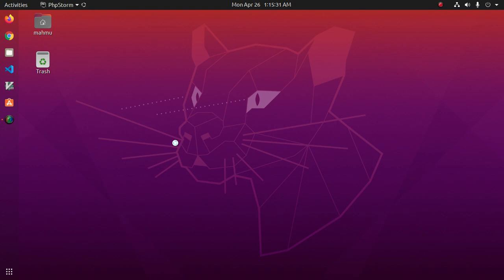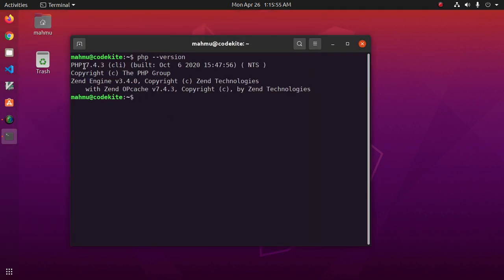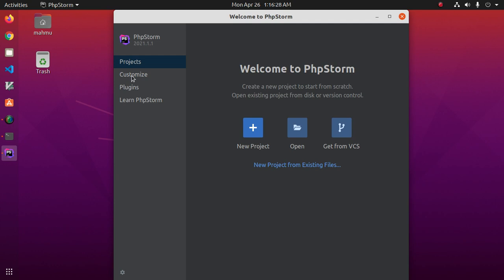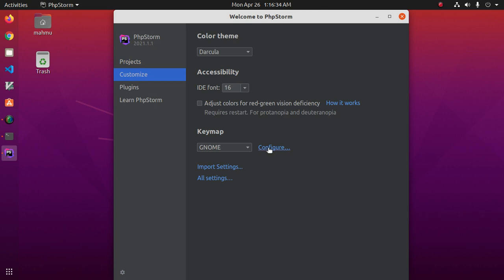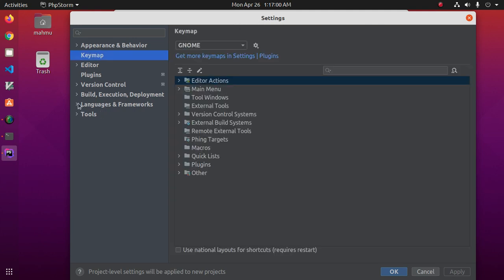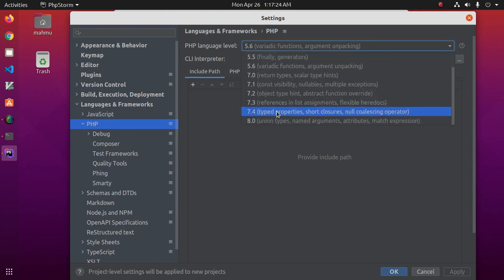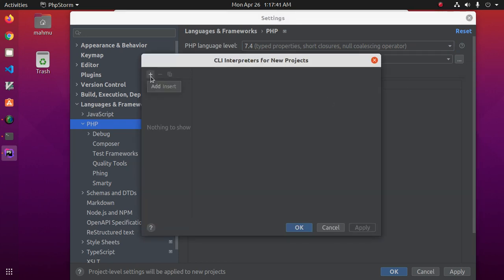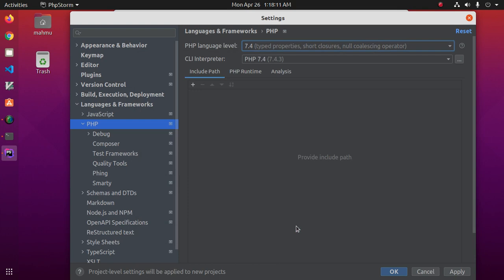How to configure phpstorm for php programming in Ubuntu 20.04 LTS | Linux [2021]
Learn how to configure phpstorm for php programming in Ubuntu 20.04 LTS | Linux  [2021]